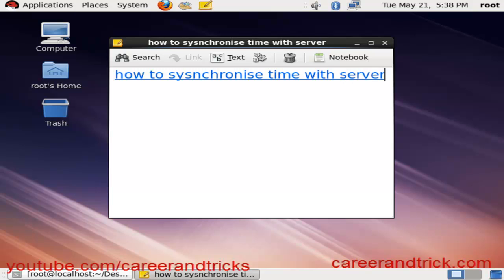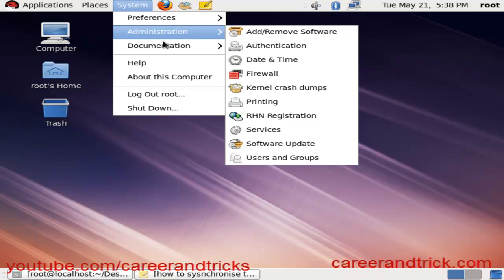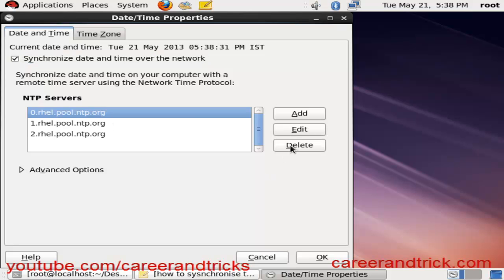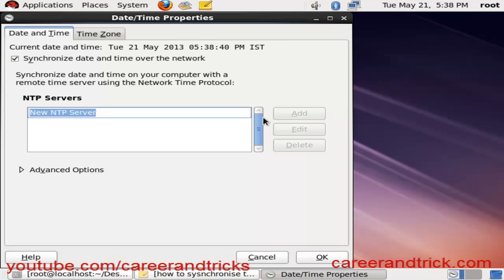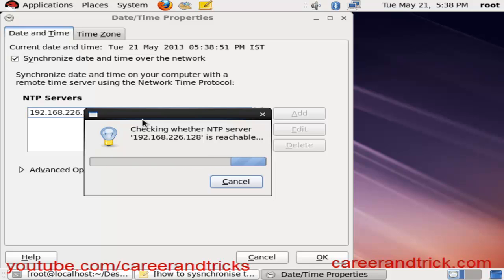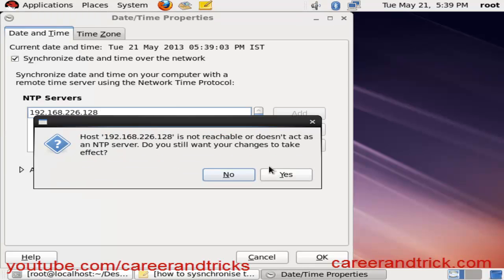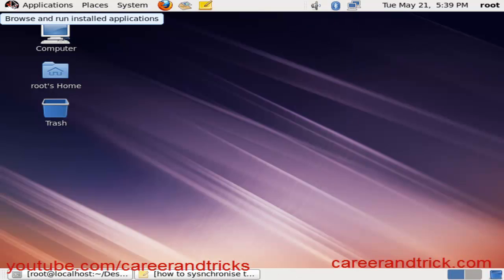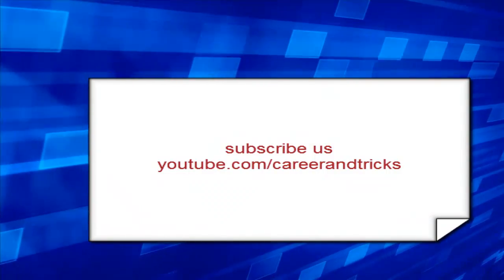How to Syncronise Time in Unux Linux With NTPNetwork Time protocol